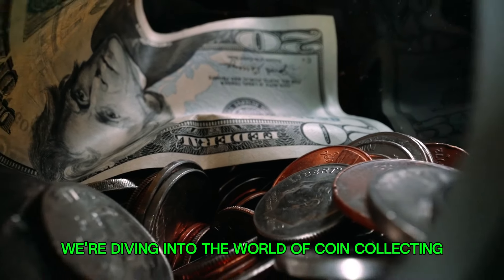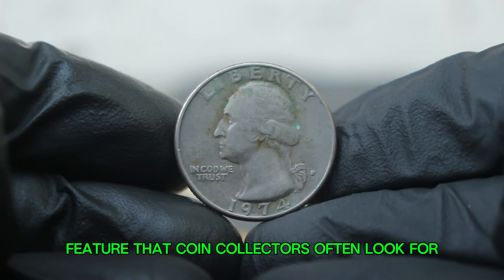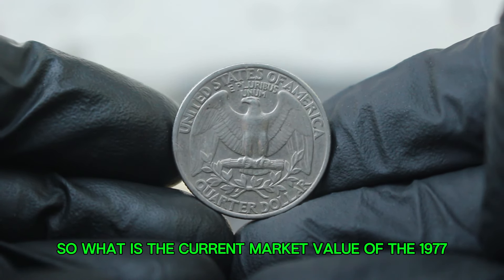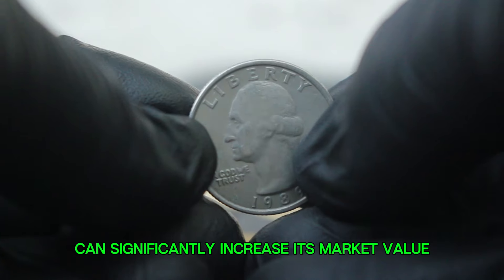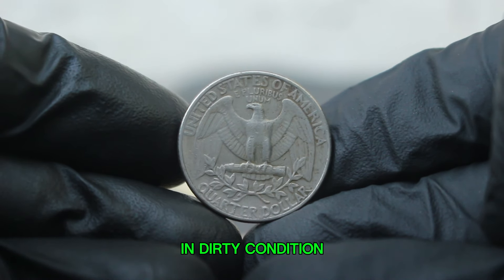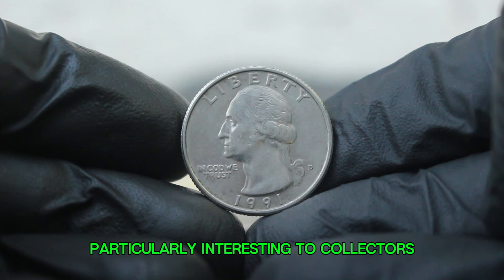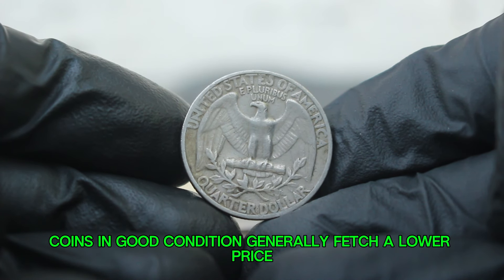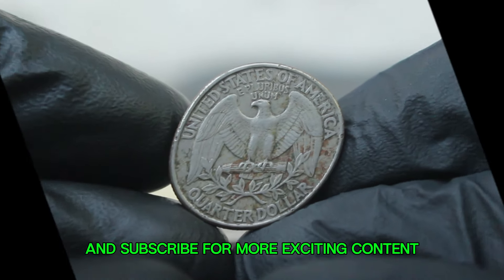Top 10 silver Washington Quarter Dollar coins worth A lot of money-Coins Worth money!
4 Ultra US One Cent Coin's Most Valuable Lincoln pennies worth a lot of money! Coins worth pennies!